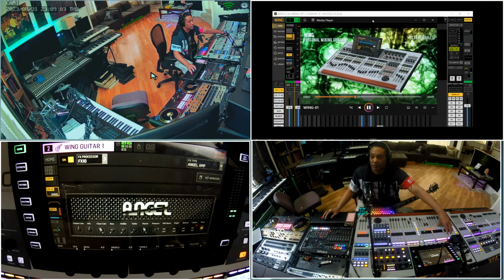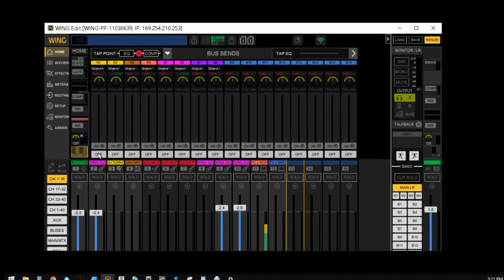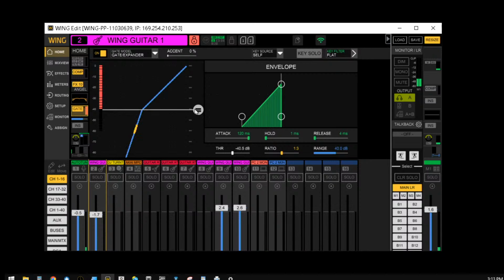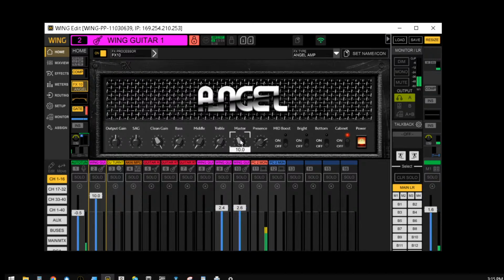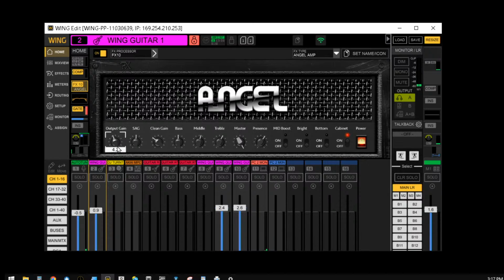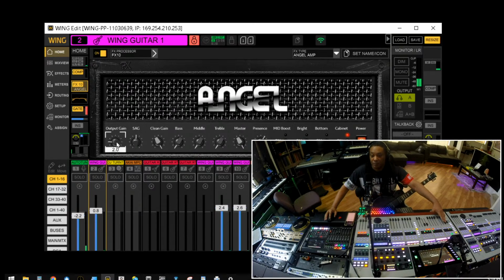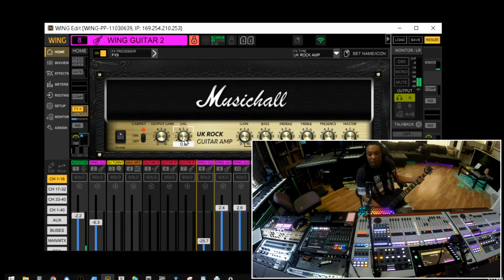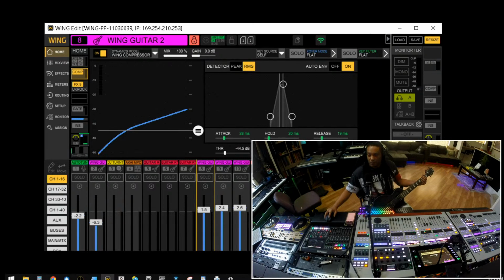Behringer Wing how to Dial in Rock Guitar tones using Only the Mixing Console internal Effects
Dial in Rock & Metal Guitar tones using only the behringer Wing 48x48 mixingconsole internal plugin effects.
48x48-Channel usb, 64x64-channel Dante Expansion Card, 28-Bus Full Stereo Mixing Console with 24 motorize Fader Control Surface , 10" Touch Screen, and Midas XLR pre amp inputs.